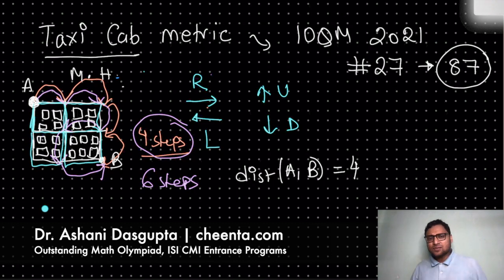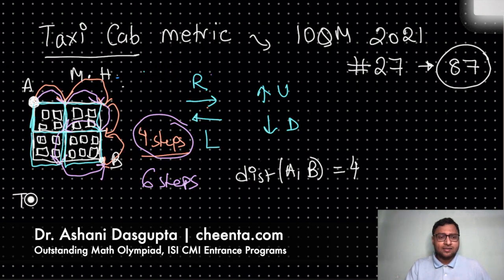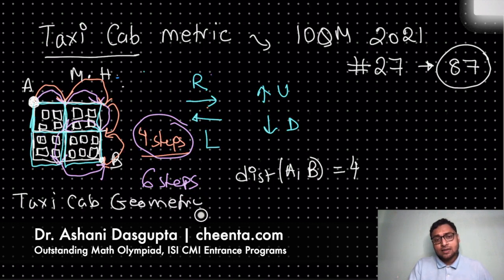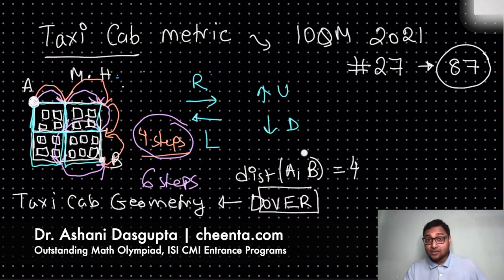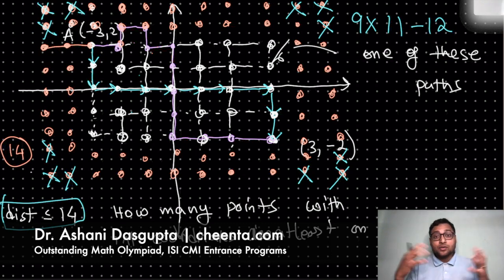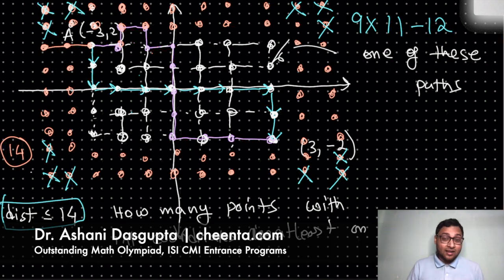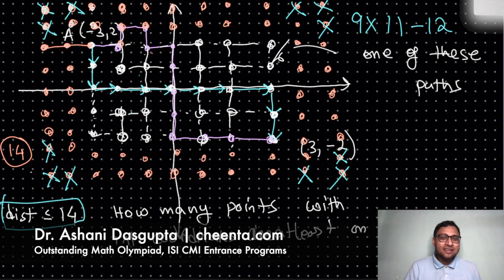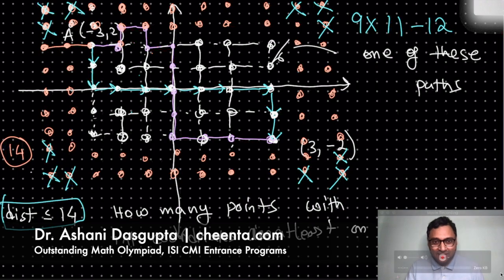Taxi Cab Geometry | IOQM 2021 Problem 27 | Math Olympiad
IOQM 2021 Problem 27 discussion and solution

A bug travels in the coordinate plane moving only along the lines that are parallel to the 𝑥 axis or 𝑦 axis. Let 𝐴=(−3,2) and 𝐵= (3,−2). Consider all possible paths of the bug from 𝐴 to 𝐵 of length at most 14 . How many points with integer coordinates lie on at least one of these paths?